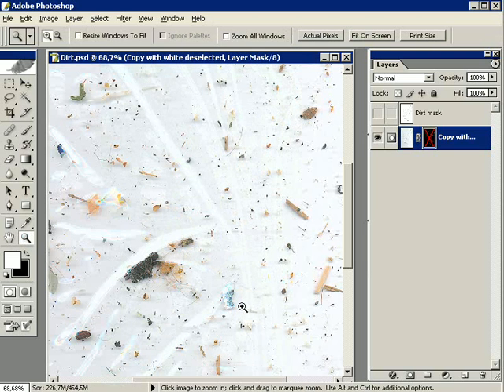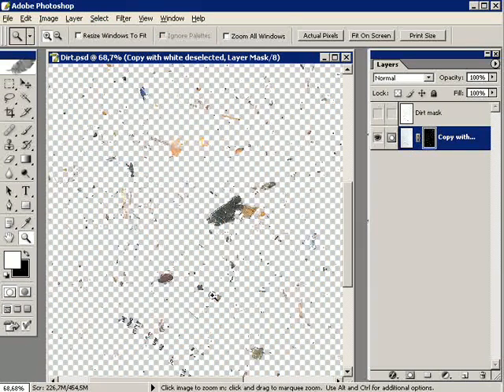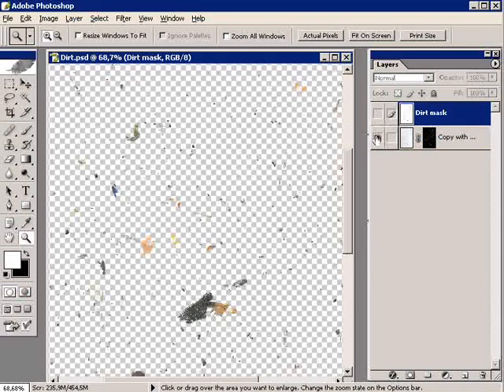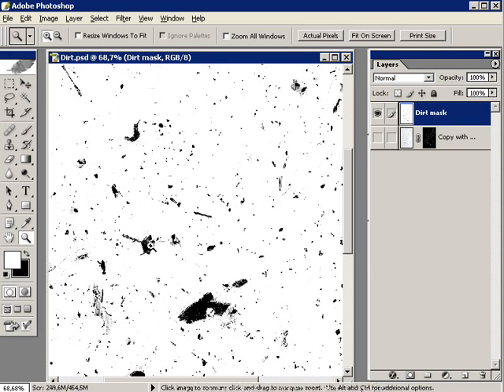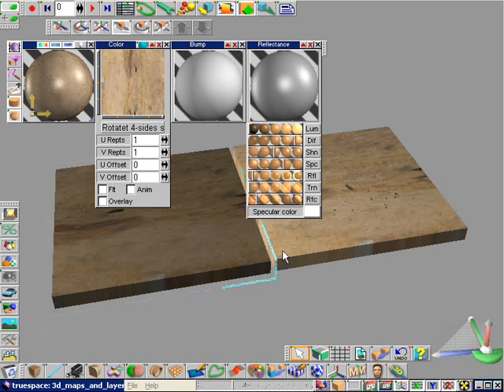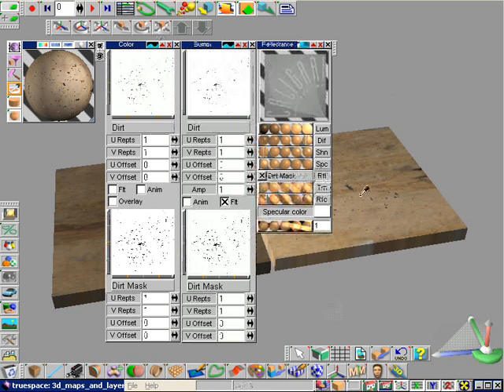trueSpace Texture creation course 20